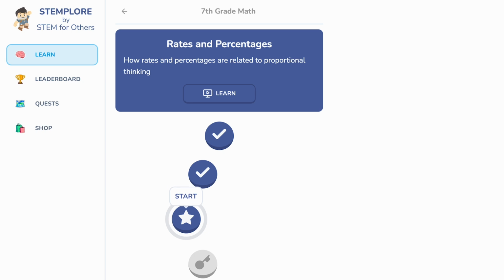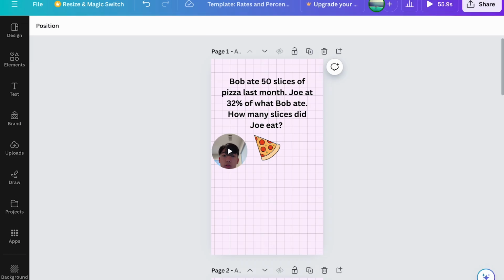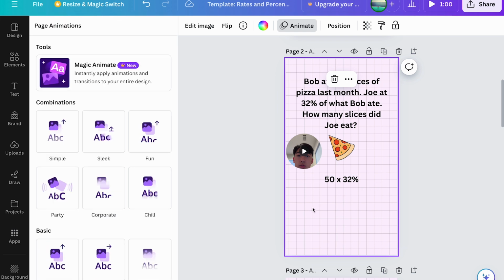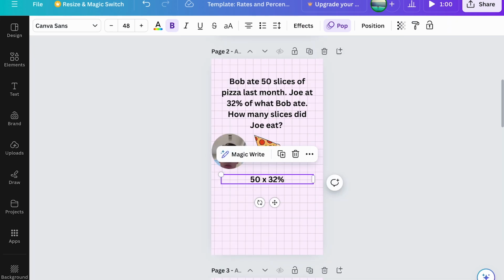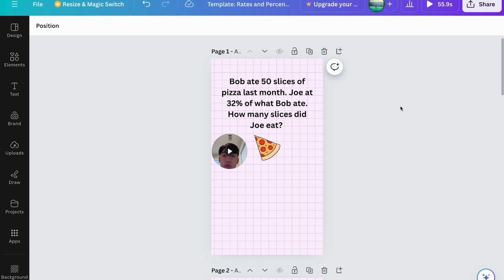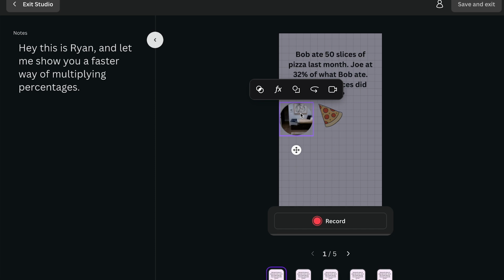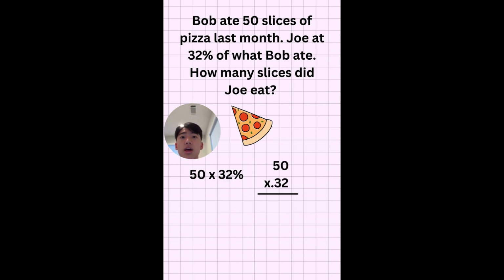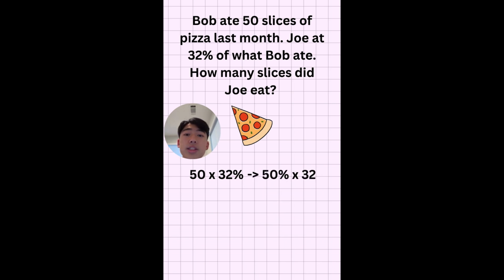How to Create Content for STEMplore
How to create content for STEMplore, a fun way to learn STEM